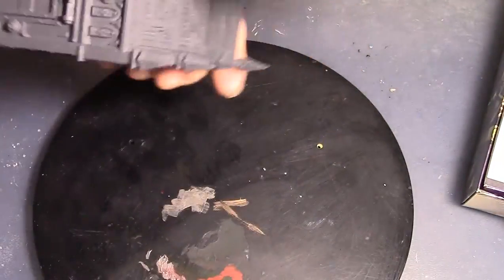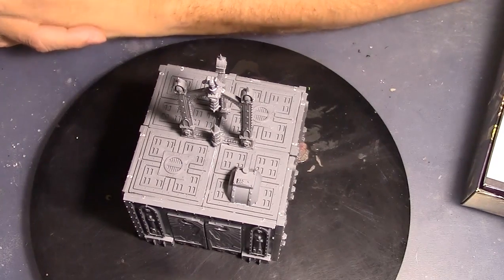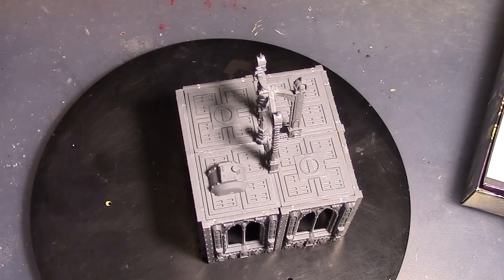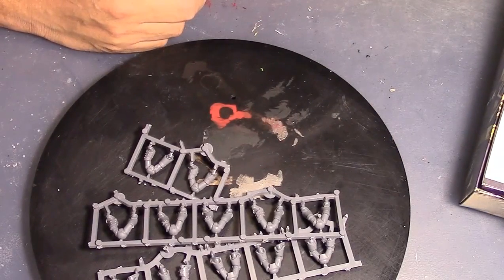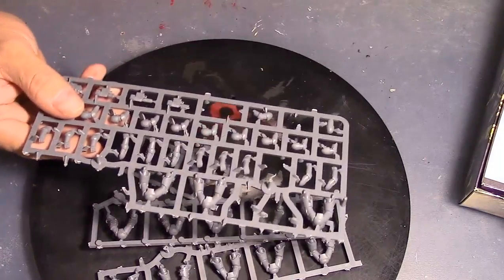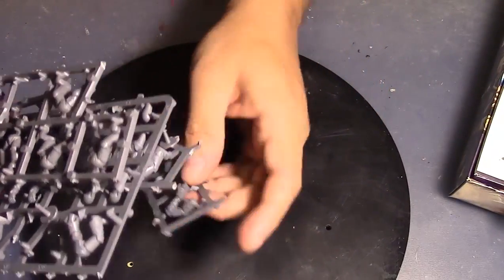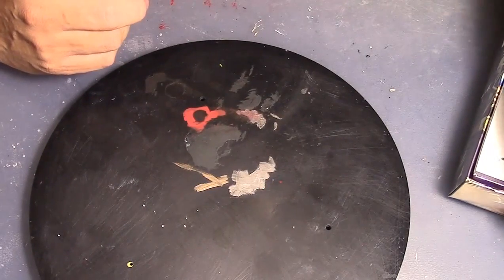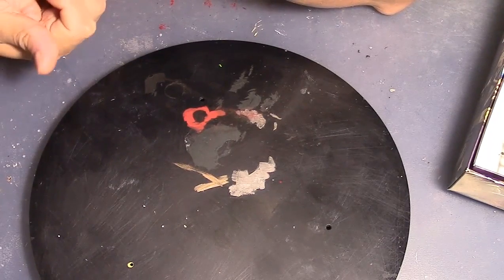IDICBeers Get it Painted Challenge